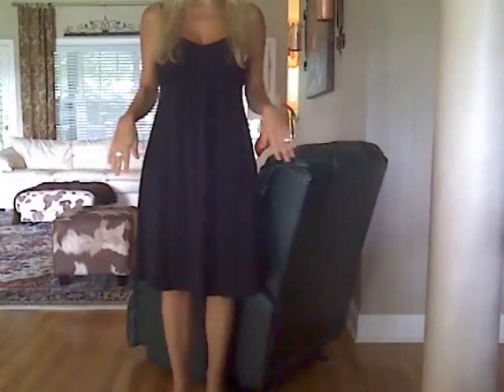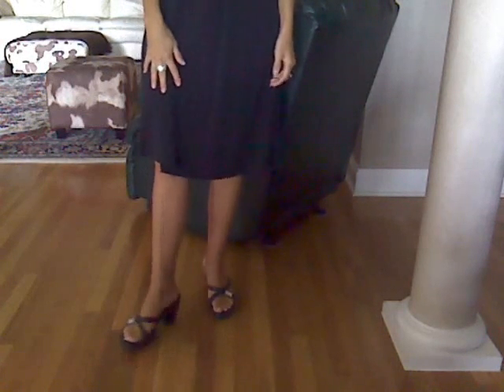Chanel Faves~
These are also some of my favorites: The Pro and Vita Lumiere--the Pro is a beautiful Semi-matte foundation--one of my all time favorites that I will never be without!  I also like the Blonde Brow Pencil--:))

Today I am Wearing: Hourglass Veil Mineral Primer SPF 15, Chanel Vita Lumiere Beige 2.0, Chanel Bronzer Universel, Nars Sin and Copacabana, MUFE HD Powder, Bobbi Brown Concealer in Warm Beige   Eyes: Laura Mercier Wheat, Bare Minerals Bali, Hourglass Shadow duo Prism--the black with tiny sparkles for liner, Estee Lauder Sumptuous Mascara, Dior Blonde Brow Gel   Lips: Chanel Pink Sugar Lip Liner, Chanel Ruban Rose Lipstick, and Chanel Pailettes   Nails: Essie Jazz